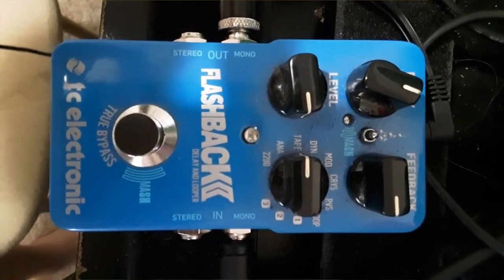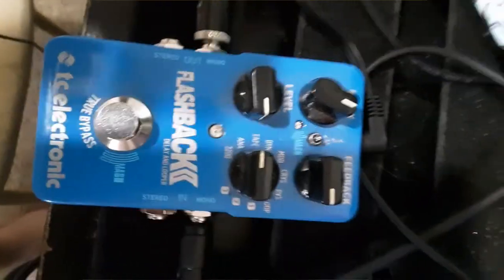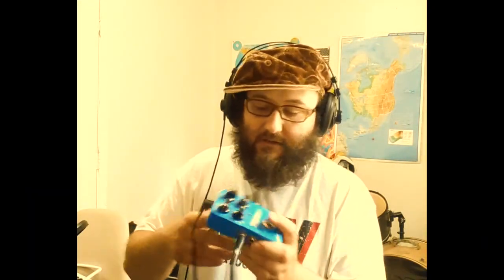DUB OF THE WEEK EP#4 - ROLAND JDXI, TC ELECTRONIC FLASHBACK , MELODICA DUB REGGAE CULTIVATED MIND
***DUB OF THE WEEK***
EPISODE #4 - DUB OF THE WEEK EP#4 - MELODICA DUB REGGAE CULTIVATED MIND ROLAND JDXI, TC ELECTRONIC FLASHBACK
JUNE 20, 2020, KING STREET STUDIOS, HAMPTON VA
***Thanks again for tuning in to DOTW! This week's episode features a nice laid back dub with some drifty Melodica lines run through a TC electronic Flashback Delay pedal and drums/bass/keys from the amazing Roland JDXI crossover synth! Hope you enjoy the jams, and thank you again for your support!

Roland JDXI:

TC Electronic Flashback Delay:

Scientist Rids the World of the Evil Curse of the Vampires:

Anthony Brand/King Street Records!